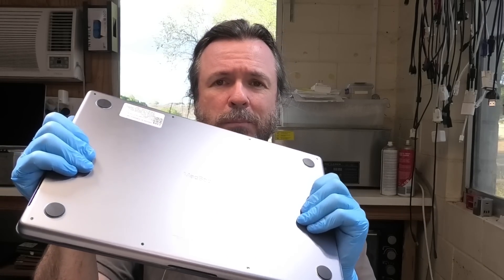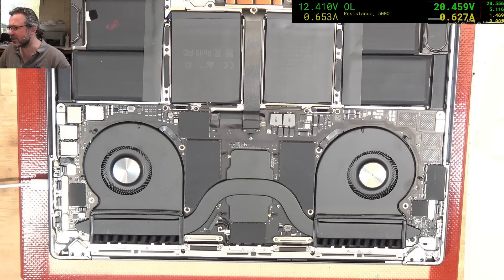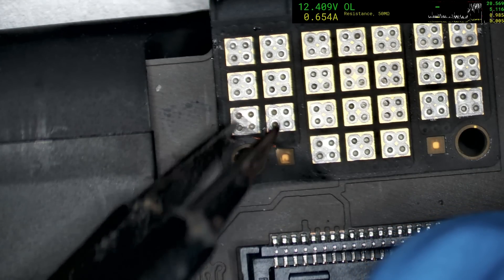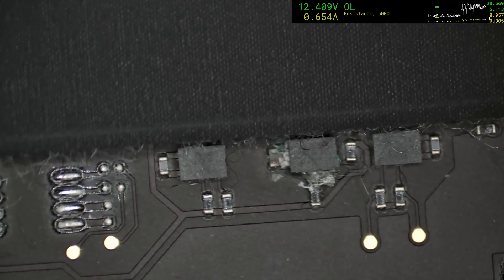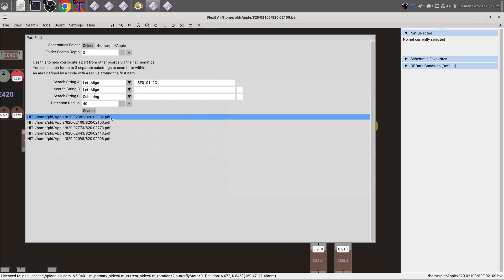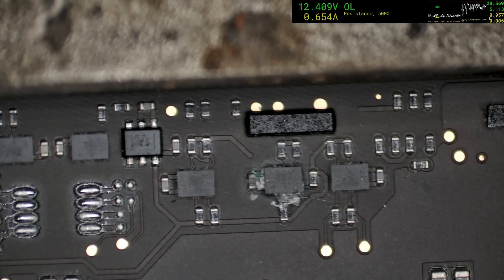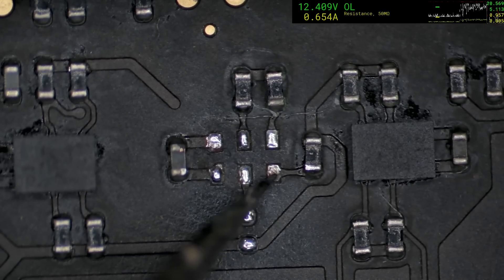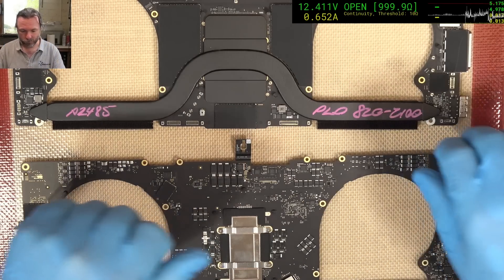Macbook has "NO CHARGE" after dead battery replacement. Bad battery or did someone make an ooopsie?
Macbook Pro Max A2485 has come in with no battery charge after the original battery had been replaced by another agent.

Symptoms are that it'll try to boot but crash out, even on Magsafe3 which is a bit unusual as you should be able to run directly from Magsafe3, though not USB-C.